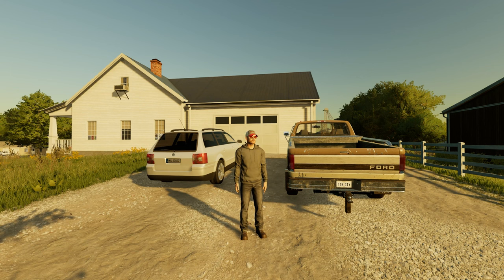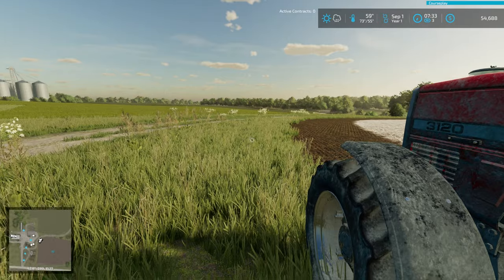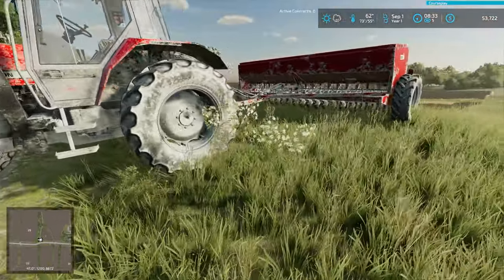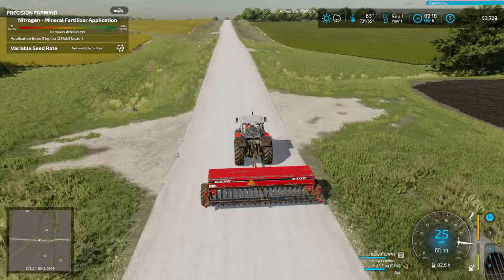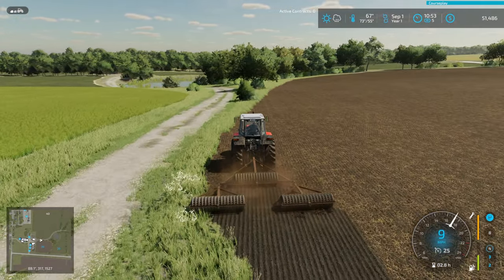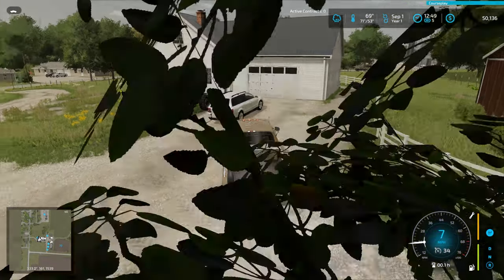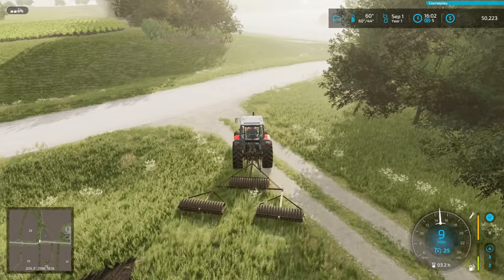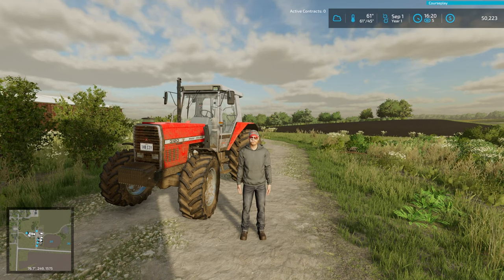I tried that in a small town | Episode 3 | Alma, MO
Regenerative agriculture, that is. It's official: we're going to have the healthiest soil in all of Alma. Welcome to Episode 3 of the Fickle Farmer's Let's Play series of Farming Simulator 2022 on Alma, MO!

Cheers!

My Home Town by Julian Emery, Adam Noble, James Graydon, License ID: 1Ed00NamdWP

Race Track by Lincoln Grounds, Thomm Jutz, License ID: WboVNXrXoXy

Song Title: Stylish Rock Logo
Artist Name: SoulProdMusic
Composer: Oleg Fedak
Link:    • Stylish Rock Logo / Intro Rock Music ...